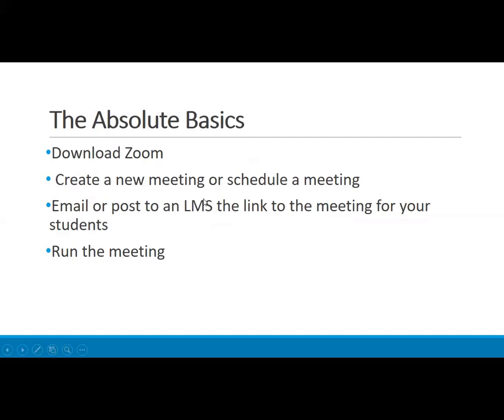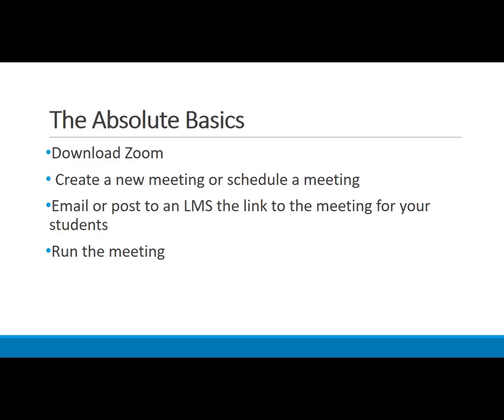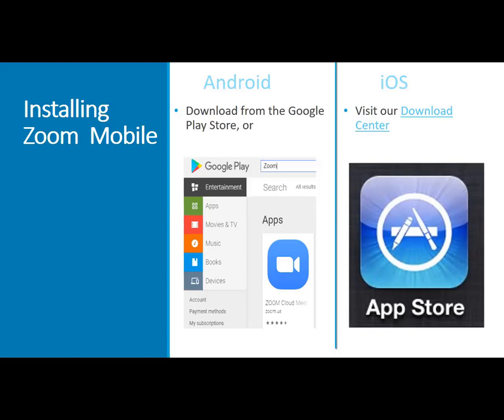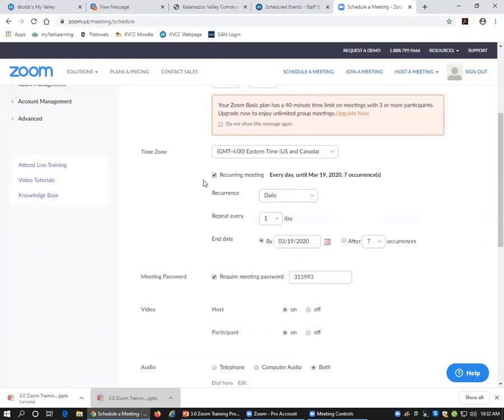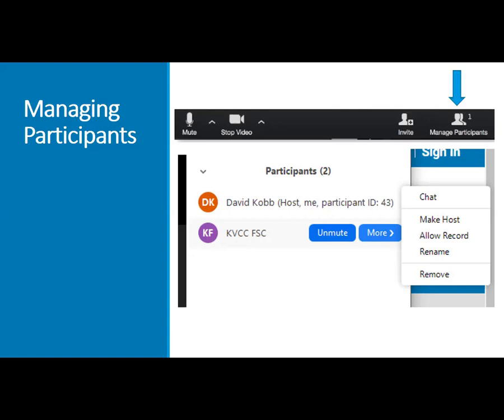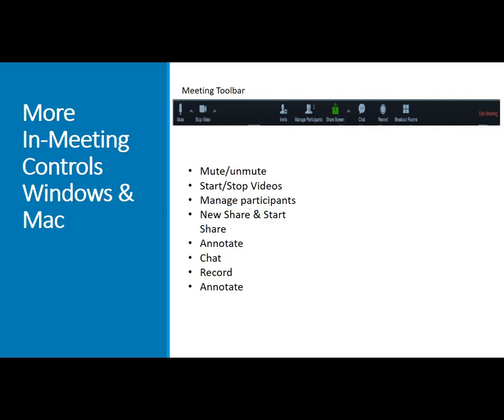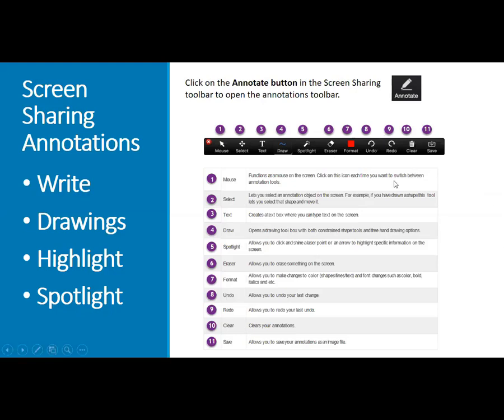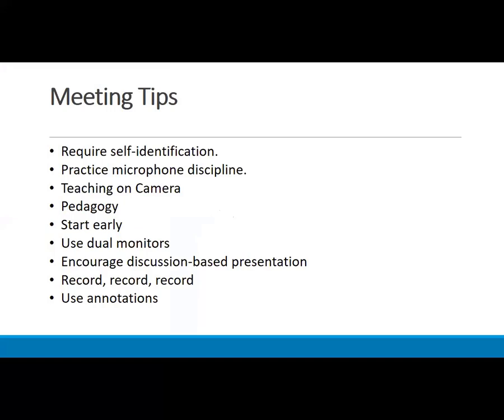Zoom Workshop (see description)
David Kobb will explain the ins and outs of using Zoom to host meetings and live class sessions by phone, chat, or webcam.

Please note: as of this moment (3/18/2020) Zoom has NOT removed the 40-minute meeting limit for the free account.

NEW! Zoom has added training resources to help during the outbreak